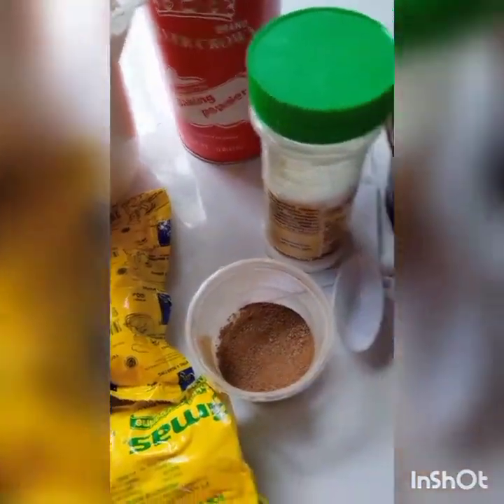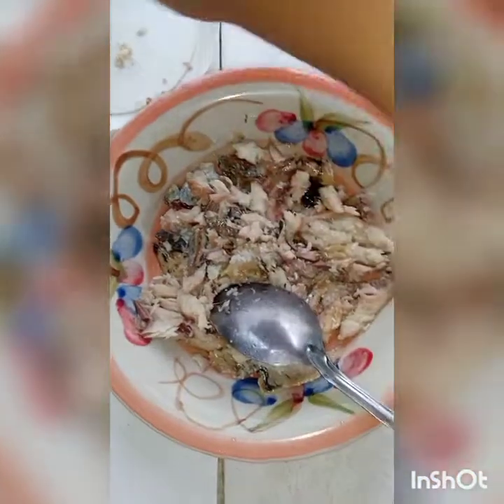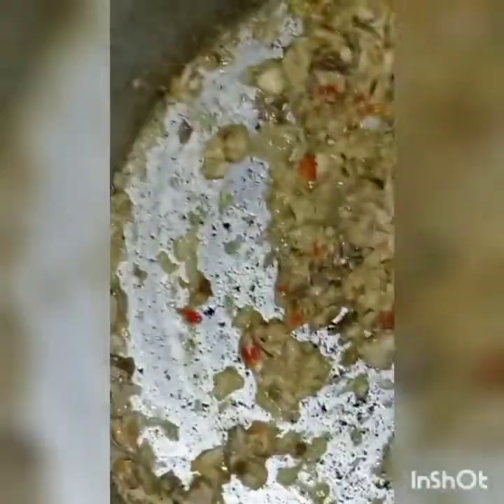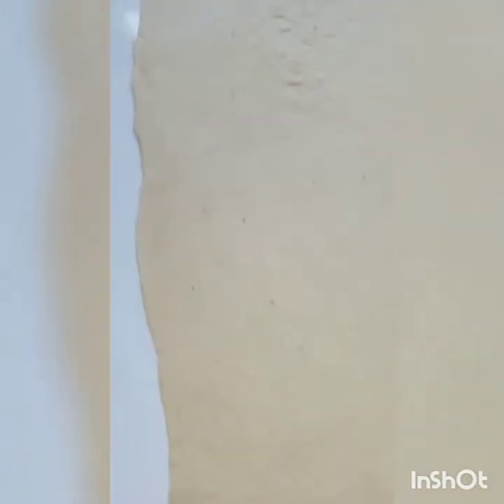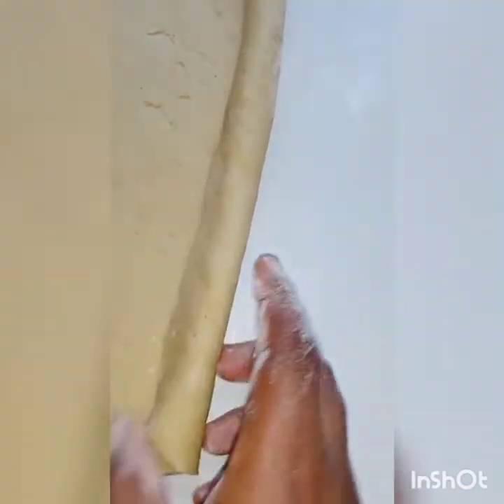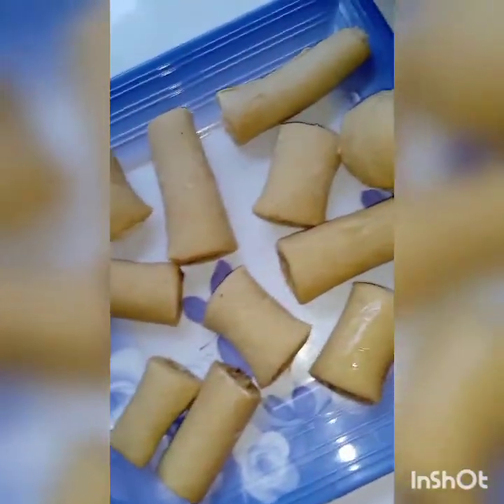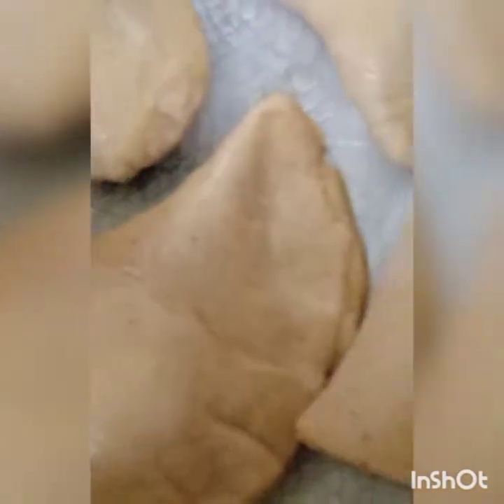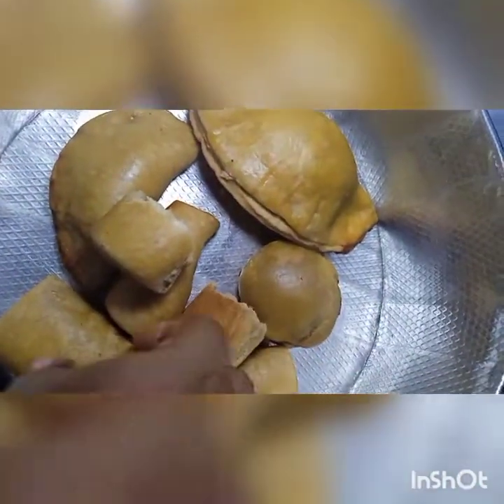HOW TO MAKE FISH PIE AND ROLLS. fish roll recipe | meat pie| fishroll ingredients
Step-by-step method on how to make a fried and baked fish roll, with cheap and easily available ingredients.

FISH ROLL

RECIPES

250g of flour

half teaspoon of baking powder.

1 tablespoon of butter.

2 tablespoons of egg

1/4 teaspoon of salt.

1teaspoon of sugar(optional).

1/4 tsp of nutmeg or cinnamon.

BAKED
250g of flour

2tbs of butter

1/4 teaspoon  of salt

3tbs of the egg.

1/2 teaspoon baking powder

1/4 teaspoon of nutmeg/cinnamon

FILLINGS

1 medium-sized fish of choice

1medium sized onions(chopped)

1/2 tablespoon of oil

1/4tsp of spices(curry, thyme, black pepper, grated bonnet pepper, nutmeg etc).

required quantity of salt and seas seasonings to taste.

1tablespoon of flour as a thickener(optional).